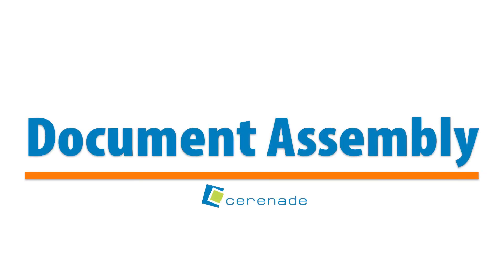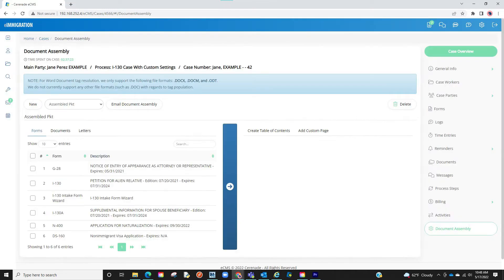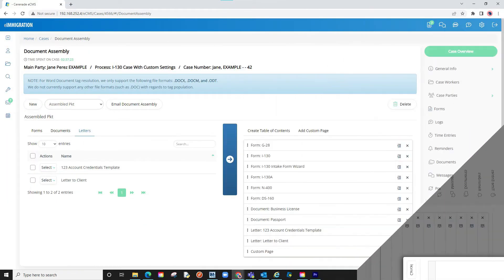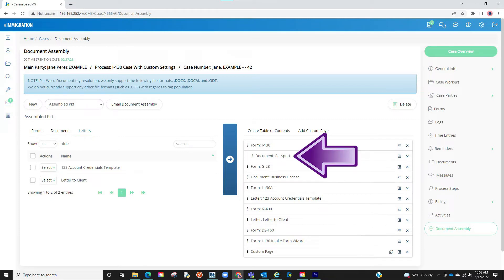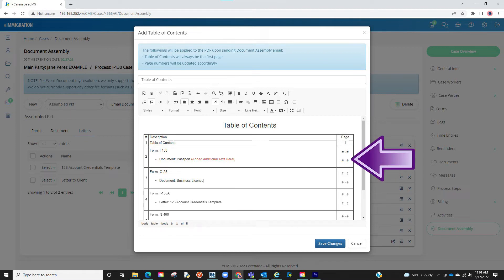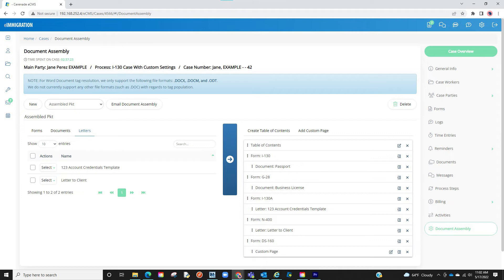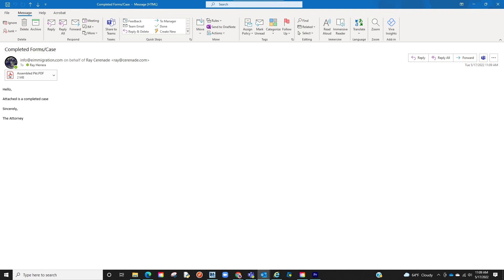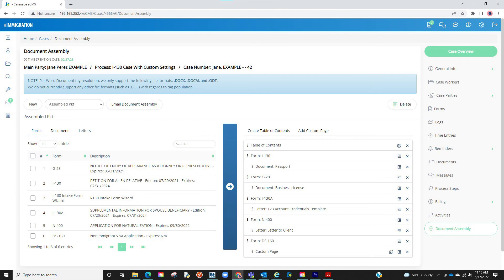The Document Assembly | eimmigration by Cerenade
This video provides a detailed guide on how to use the eimmigration "Document Assembly" feature. You'll learn how to gather and combine forms, letters, and documents into a single, organized PDF, complete with a table of contents, for easy emailing and printing.

0:22 Accessing and Creating a Document Assembly
0:45 Selecting and Adding Documents, Forms, and Letters
1:01 Adding a Custom Page
1:28 Organizing Documents with Drag-and-Drop
2:11 Creating a Table of Contents
3:02 Emailing the Assembled Document
3:55 Returning to a Previous Document Assembly